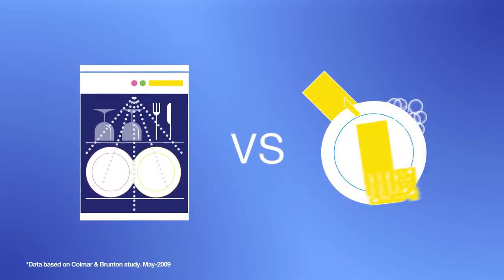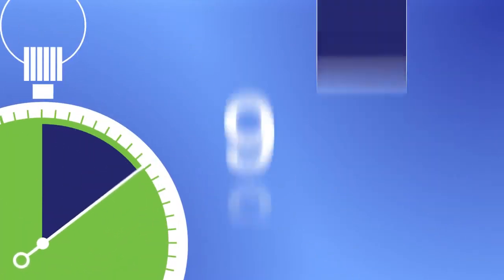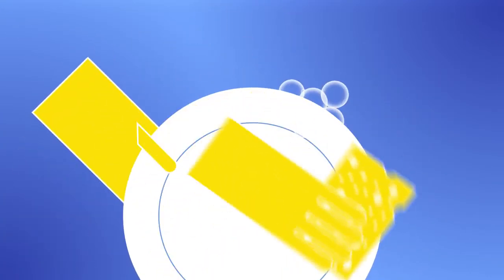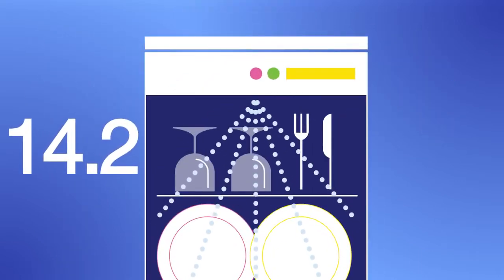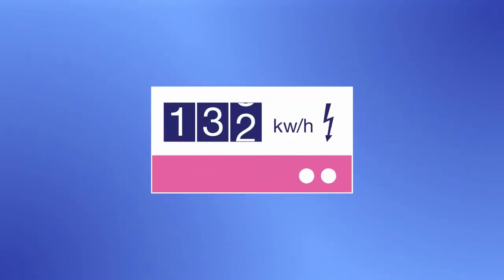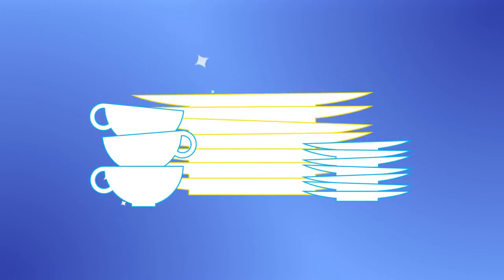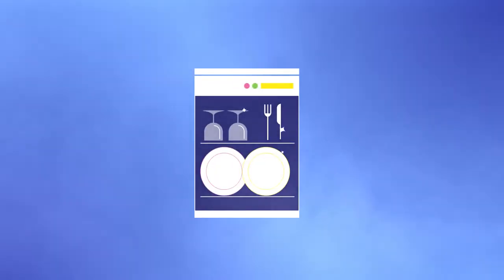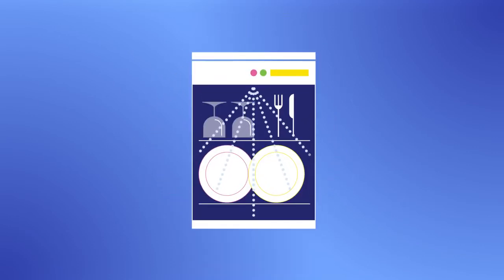Dishwasher vs Hand Washing: Which Is Better?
Considering time, energy efficiency, environmental impact, and hygiene, which is better – dishwashers or hand washing?

You may or may not be surposed to discover that a dishwasher can save you time, money and energy, all while being more environmentally friendly and hygenic than traditional hand washing.

Get your evergreen dose of lifestyle inspiration (recipes, articles, and tips)

Products Featured:
Serie | 8 Anti-fingerprint stainless steel finish Freestanding 60 cm Dishwasher SMS88TI04A